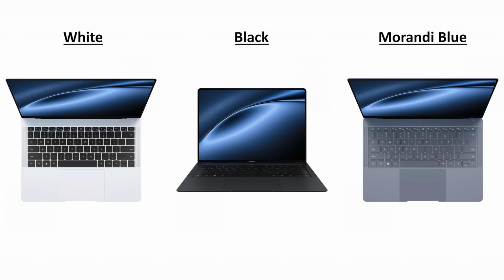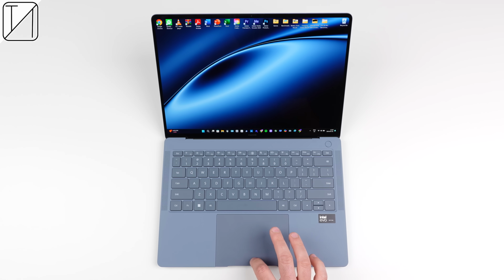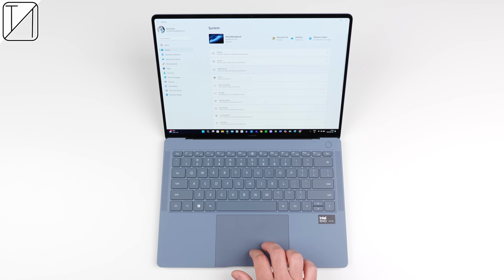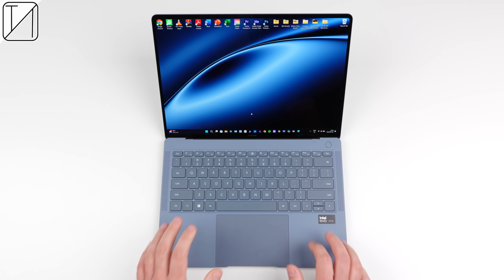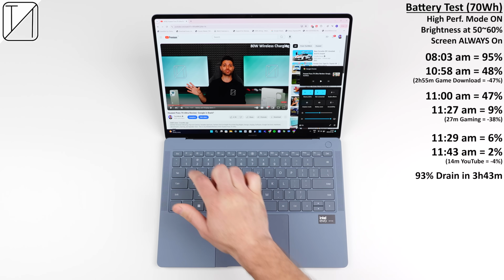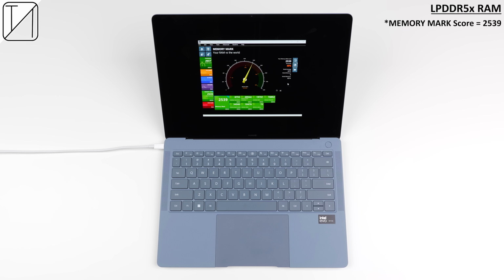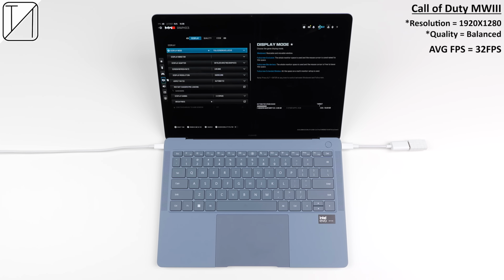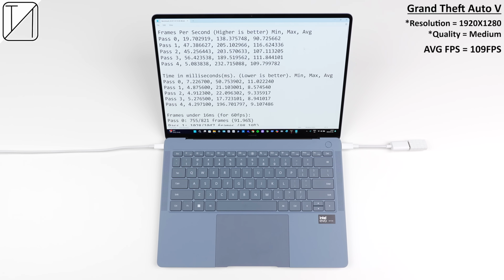Huawei MateBook X Pro (2024) Premium Edition Review: Lightweight Powerhouse!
Unboxing, Design, Ports, Display, External Displays, Software, Features, Webcam, Microphone, Speakers, Trackpad, Keyboard, Cooling, Charging, Battery, Hardware, Video Editing, Benchmarks and Gaming - This is my Detailed Review of the Huawei MateBook X Pro (2024) Core Ultra Premium Edition.

00:00 - Intro & Unboxing the Device
00:39 - Global Pricing & Availability
01:11 - Design, Build & Ports
02:43 - Facial Recognition & Fingerprint Scanner
02:57 - Display Specs & Features
04:04 - Connecting to External Displays
04:56 - Software & Features
05:32 - Webcam, Microphone & Speaker Test
06:37 - Trackpad, Keyboard & Cooling
07:53 - Charging Specs & Test
08:18 - Battery Specs & Test
09:29 - Hardware Specs, Video Editing & Benchmarks
12:25 - Gaming FPS & Speaker Test (COD MW3 / Forza Horizon 5 / GTA5)
15:22 - Final Thoughts

⚠️Don’t be fooled by SPAM accounts. Please only take comments and posts seriously from my account “TechNick” and my teams account “TechNick Studio”🙏